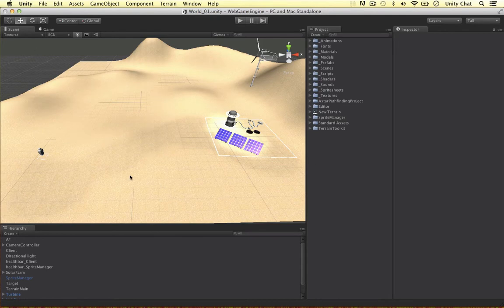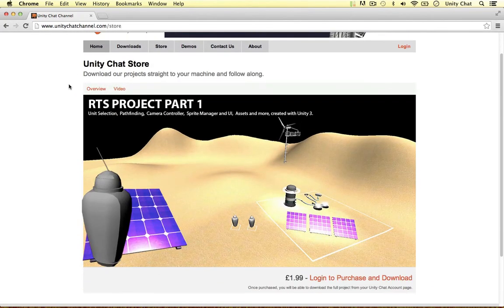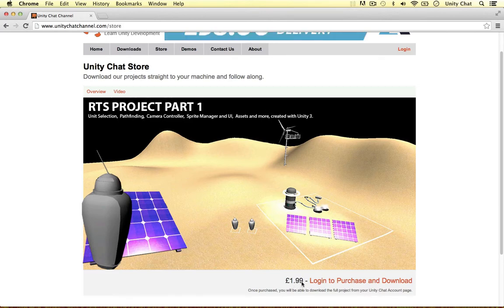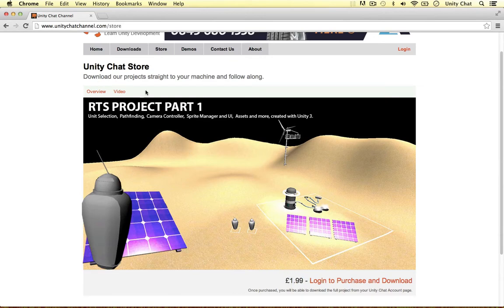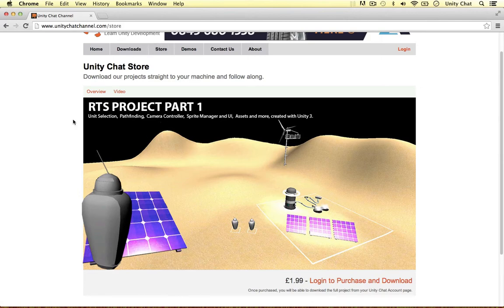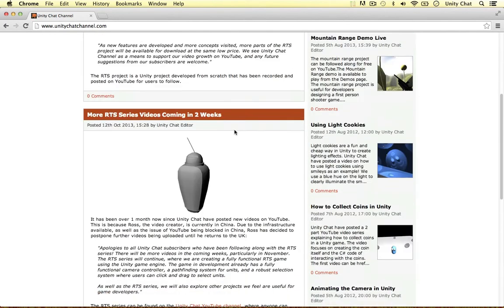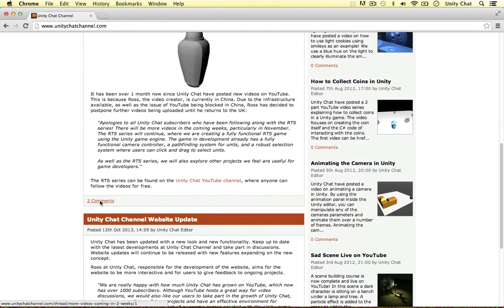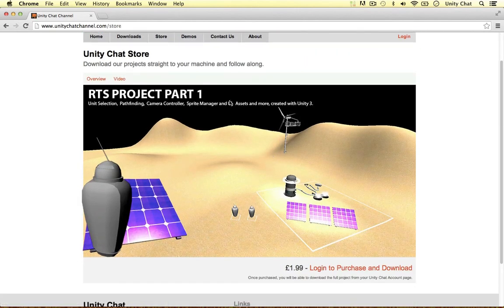Unity Chat Updates and RTS Project Download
This video is for followers of the RTS project. The entire project is now available to download We have added a store to the website, and a new article system to post our latest news.